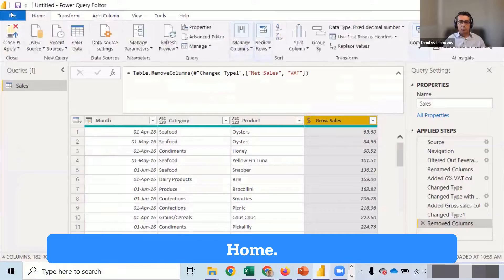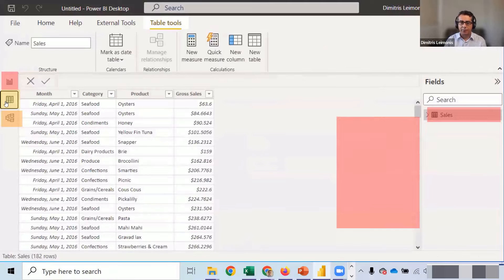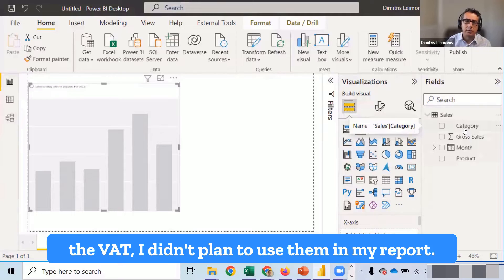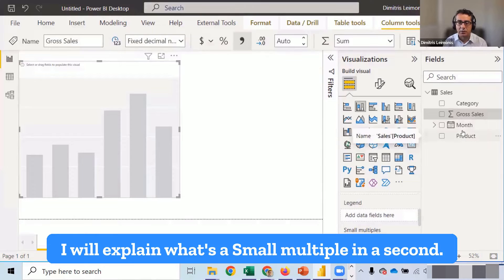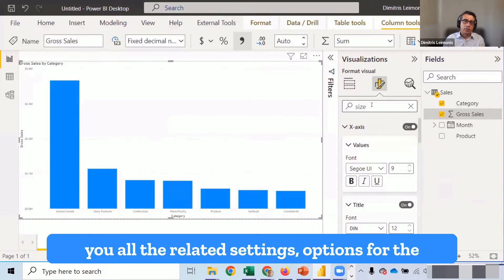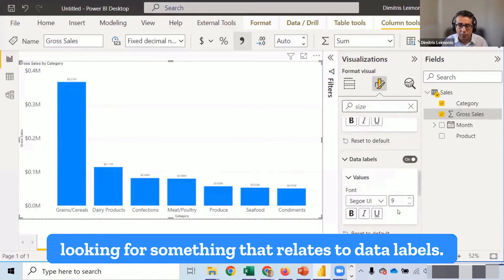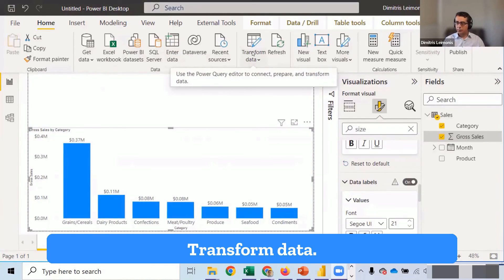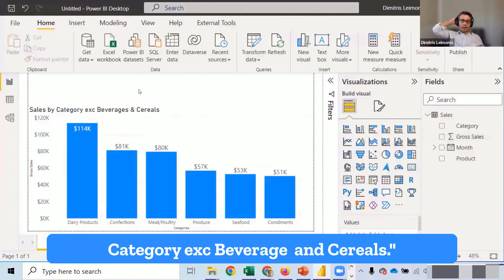Creating Charts in Power BI : Your Complete Tutorial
🌟 Welcome to Your Power BI Chart Creation Journey! 🚀

Ever wondered how to turn your raw data into stunning visual stories? Look no further! In our latest YouTube tutorial, "Creating Charts in Power BI," we've got your back. This video tutorial applies to anyone who has not updated to the latest version of Power BI and still using the old interface ie pre-fall 2023 versions. In a follow-up video we will share a similar tutorial with the new menu and chart experience which brings Power BI closer to Excel-like chart creation process.

🔍 What's Inside:
Dive into the world of Power BI with us as we explore how to make charts and modify their design/format. From the basics to pro tips, this tutorial is your one-stop-shop for demystifying data visualization.

🎓 Learn at Your Own Pace:
Whether you're a total newbie or a seasoned pro, our step-by-step guide ensures everyone can follow along. No tech jargon – just straightforward, practical advice to help you create charts like a champ.

🎨 Bring Your Data to Life:
Discover the art of selecting visuals, customizing details, and making your data pop on the screen. we're guiding you to unleash your creativity in the Power BI playground.

🚀 Why Press Play:
Our tutorial is not your average data lecture. It's a friendly chat with a dash of humor, making sure you enjoy the learning process. Get ready for "Aha!" moments and the satisfaction of mastering a new skill.

🌐 Join Our Learning Community:
Connect with fellow learners in the comments, ask questions, and let's grow together. Remember, everyone starts somewhere – today, it's with creating awesome charts in Power BI.

🔗 Ready to Dive In? Hit Play Now!
Your journey to becoming a data storyteller starts with a click.

Let's make data fun and charts exciting – together! 🚀📊

CHAPTERS
00:00 - 01:30: Introduction and Power BI Interface
01:30 - 02:18: Power BI Views and Query Basics
02:18 - 03:09: Visualizing Data with Power BI
03:09 - 04:30: Building and Customizing Visuals
04:30 - 06:00: Data Manipulation and Query Refinement
06:00 - 08:27: Finalizing Presentation and Visual Adjustments